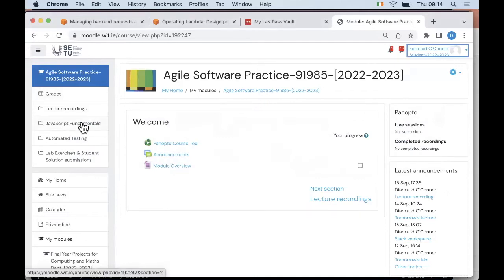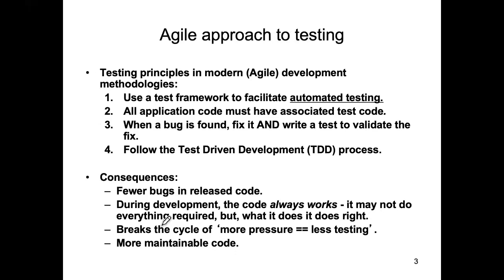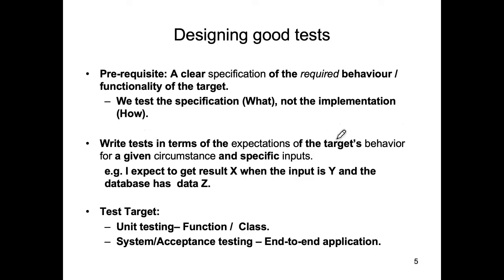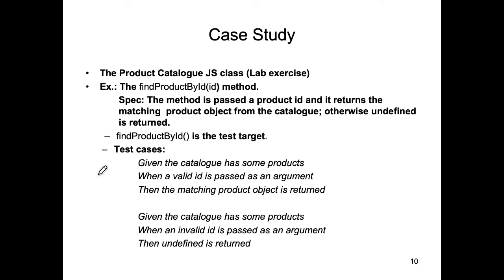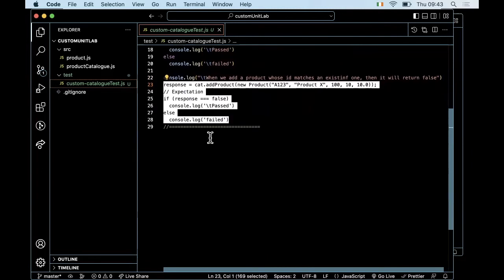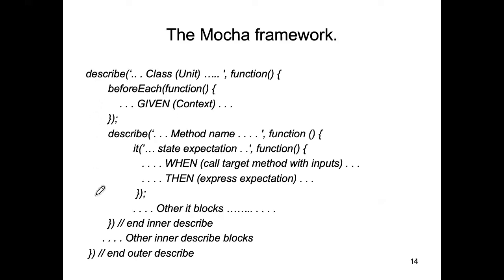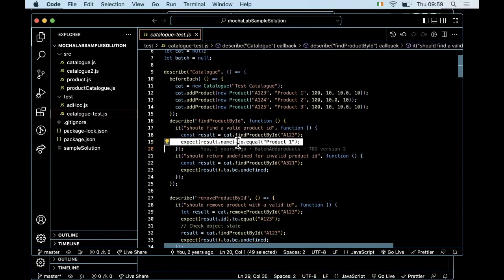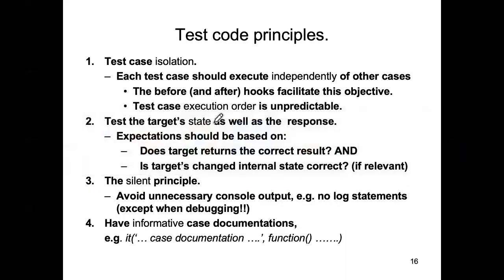ASP Lecture 3